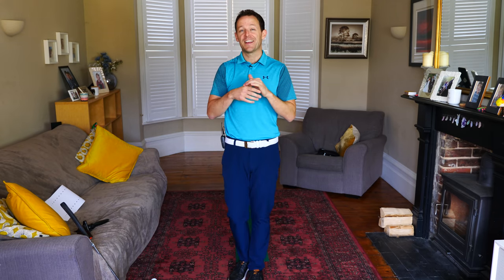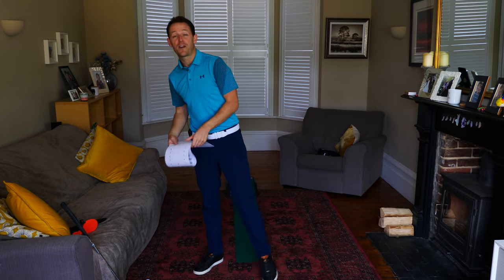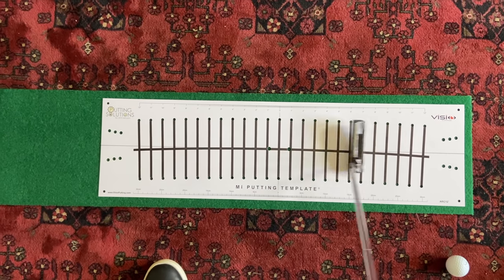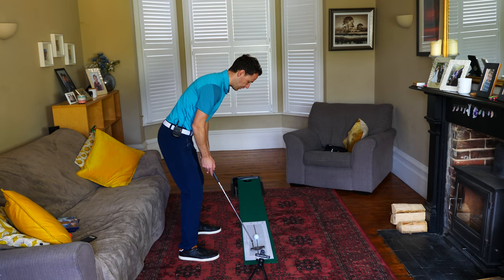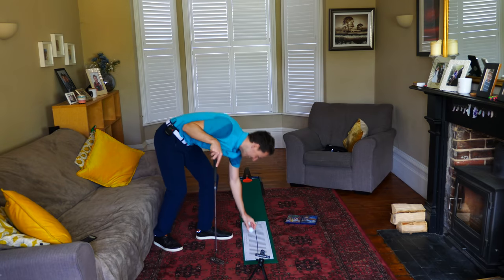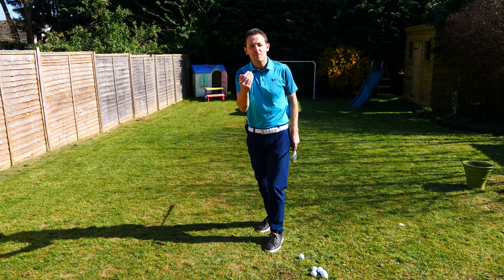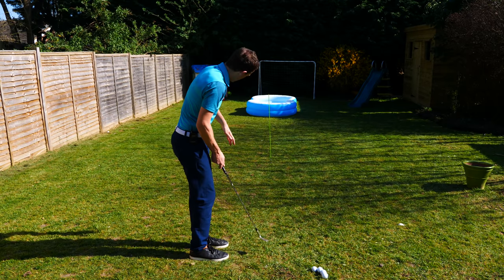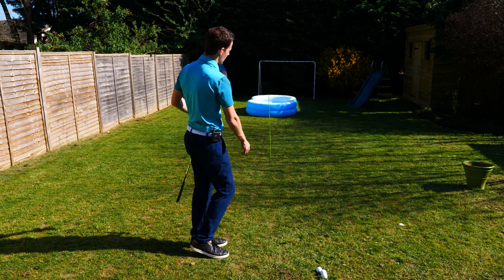BEST way to practice your SHORT GAME at HOME - GIVEAWAY!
This video is about Improving my Short Game at Home and I'm giving a way 3 of the best home training aids to improve your golf.  If you have ever wondered How can improve my golf at home? or how to work on short game practice at home then todays golf lesson should really help

As golfers we all want to be more consistent around the greens and I think these are 3 of the best golf training aids you can use at home. Courtesy of scottsdalegolf.co.uk you can a chance to win them.

2. Like the video
3. Comment
4.

Winner will be announced on my Instagram and YouTube channel on Saturday 25th April 2020